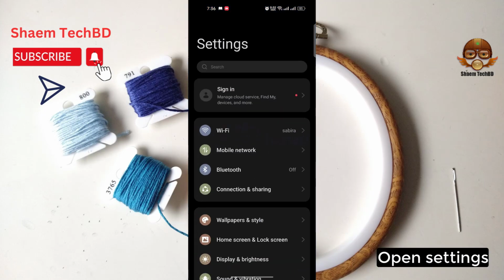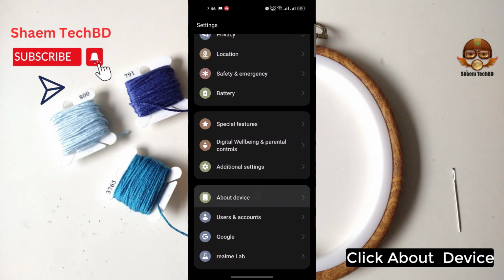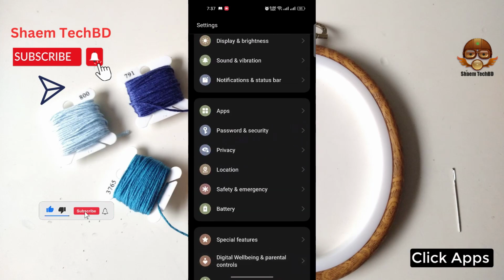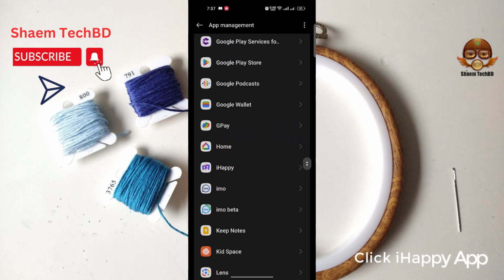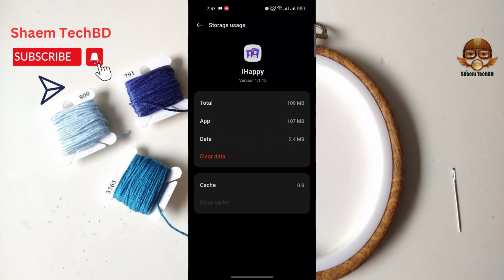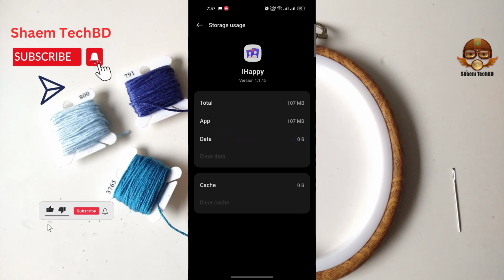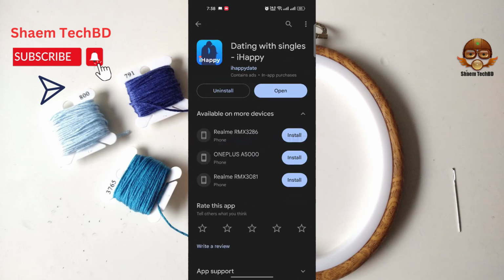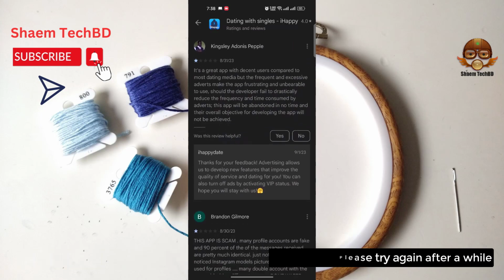How to Fix iHappy App Blue Screen Problem in Android After New Updates